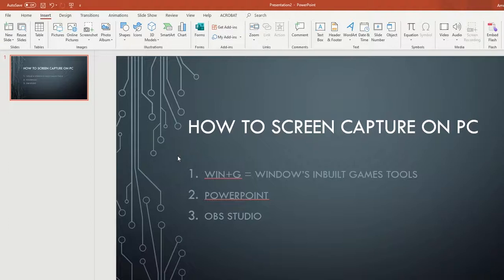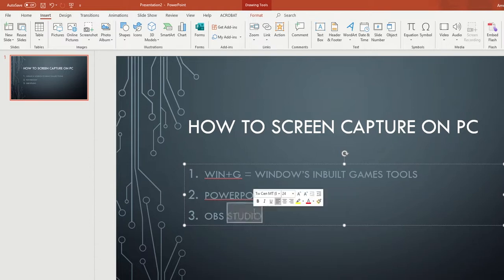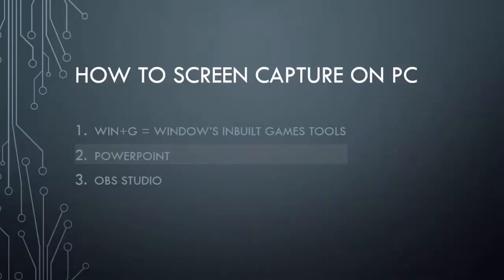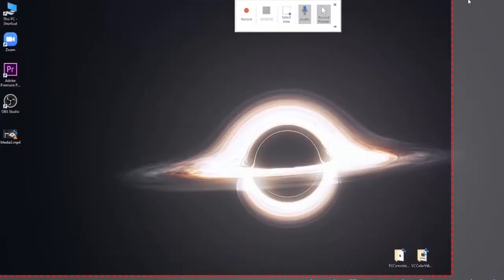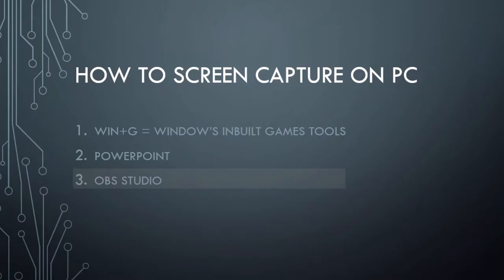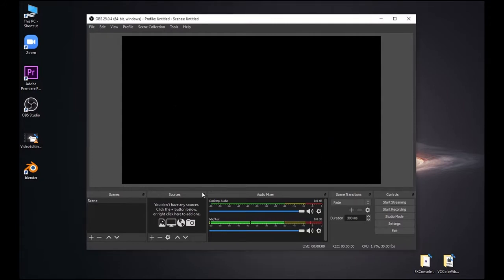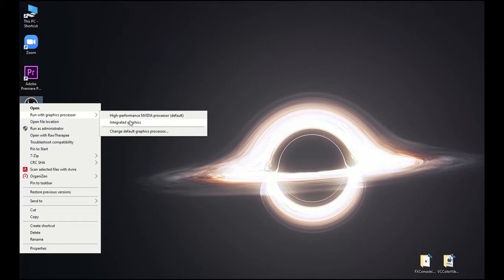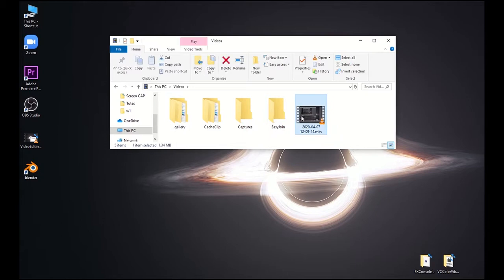How to Screen Capture on PC